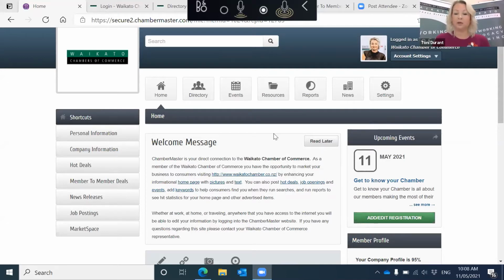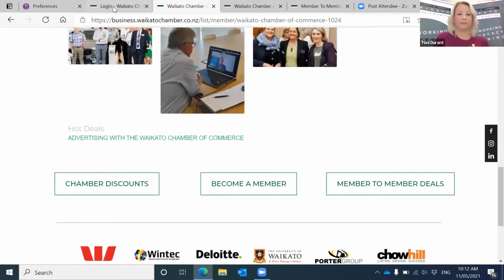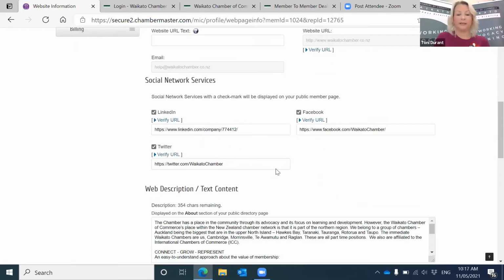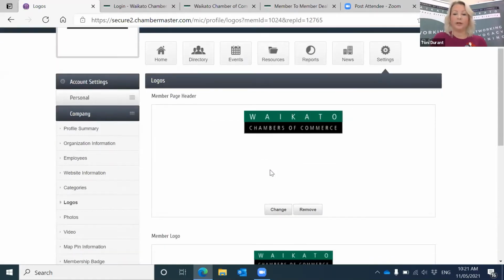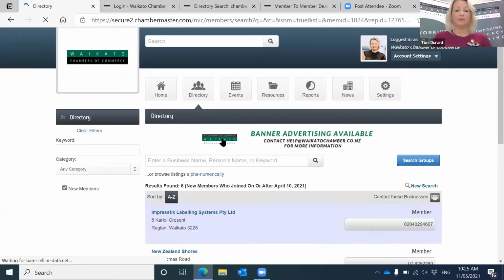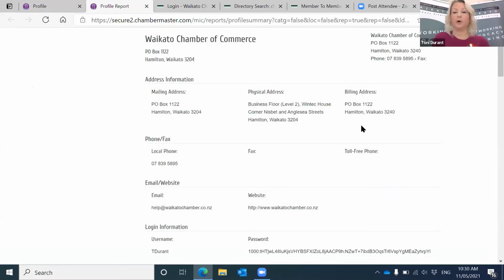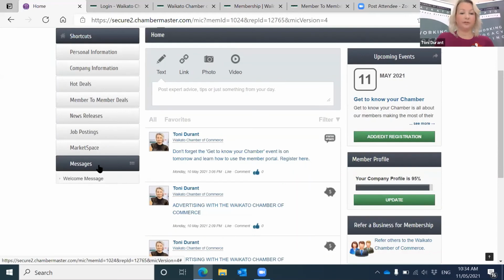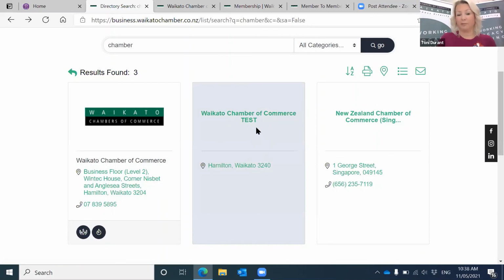Get to know your Chamber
Presented on Tuesday 11th May, the Chambers Business Development Manager Toni Durrant took our members through how to make the most of our online portal.